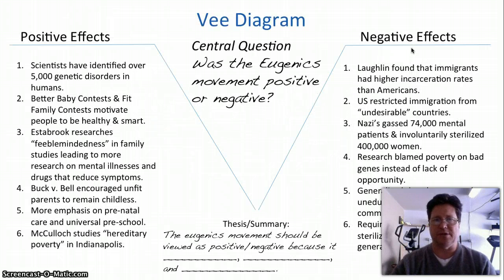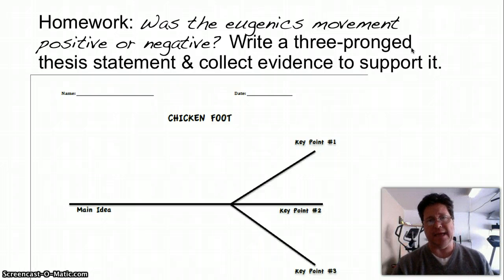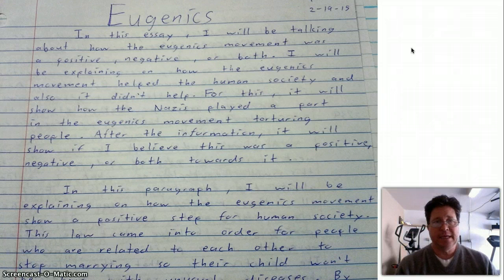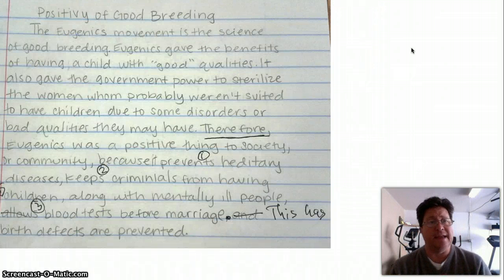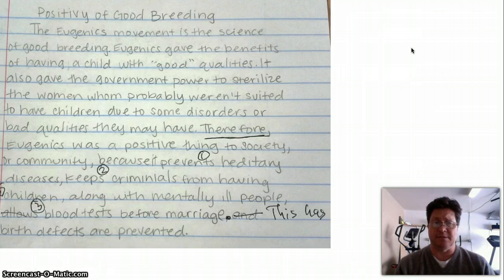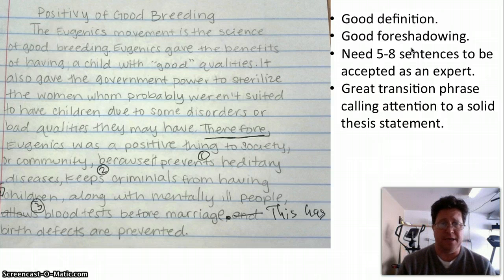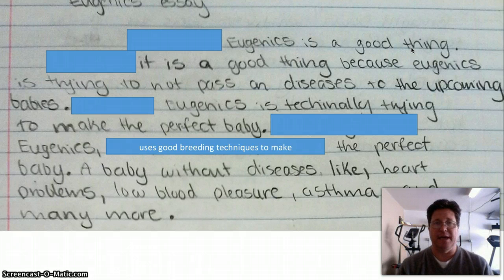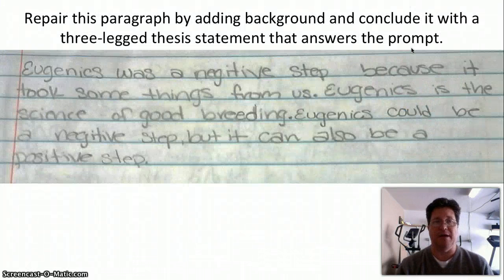Changing Weak Writing to Strong Writing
Mini-lecture on a successful writing move in high school World History